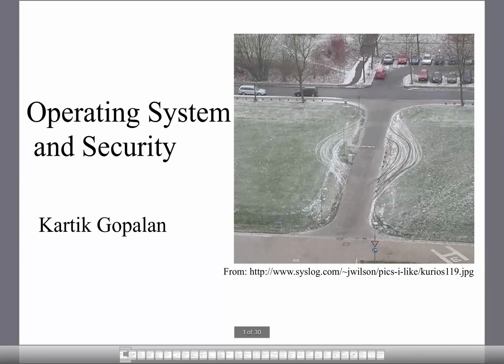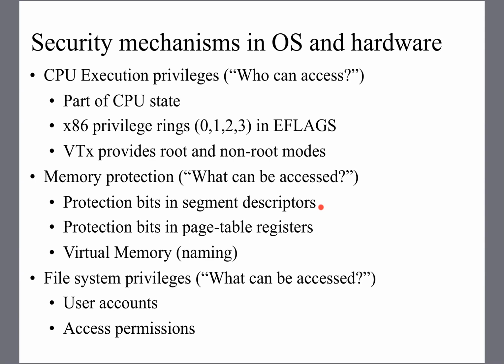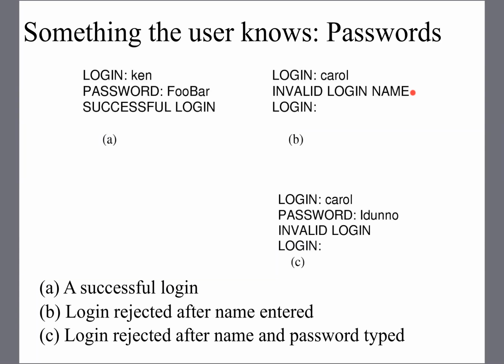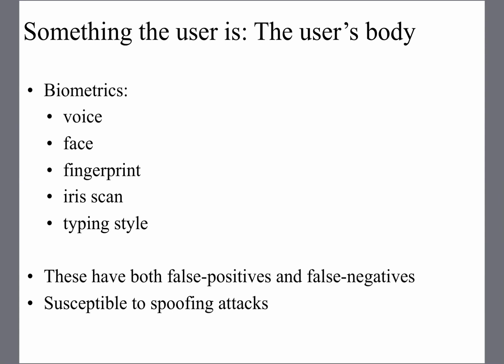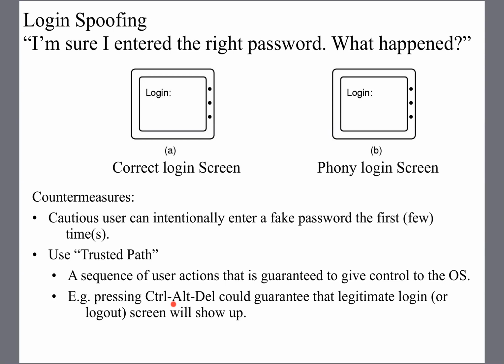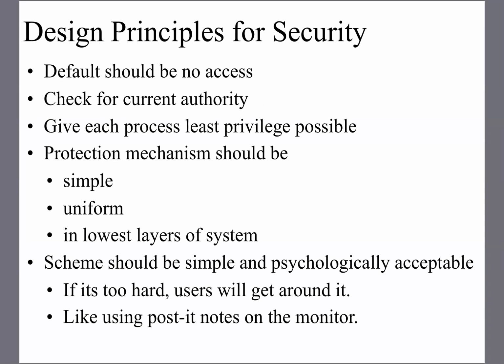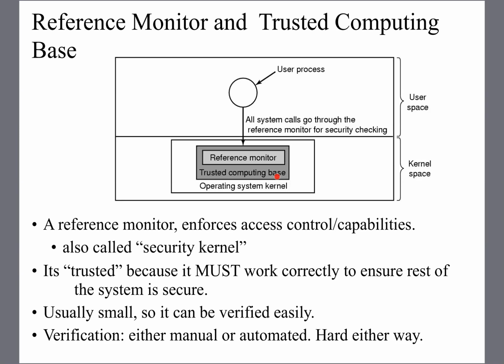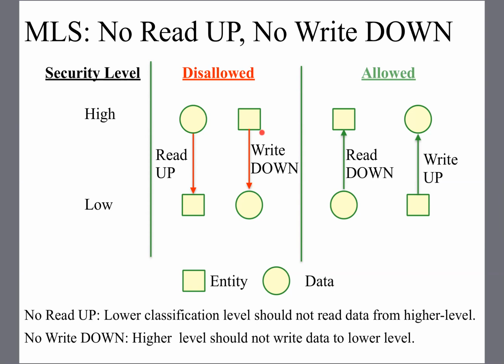Security and OS: Zoom Class on April 27 2020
This lecture covers the topic of security and its relation to various OS concepts we have covered in this class.